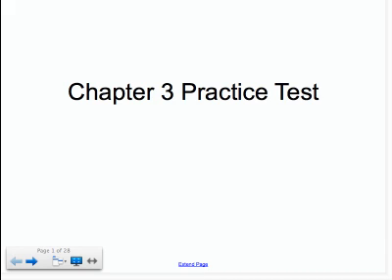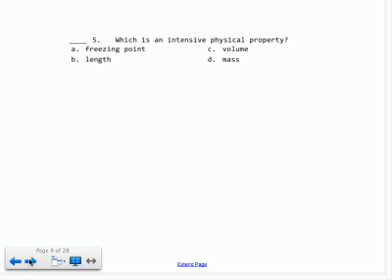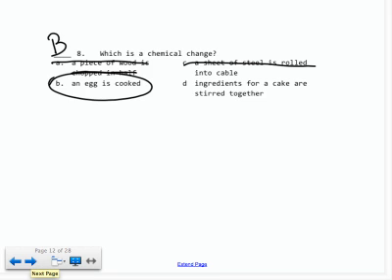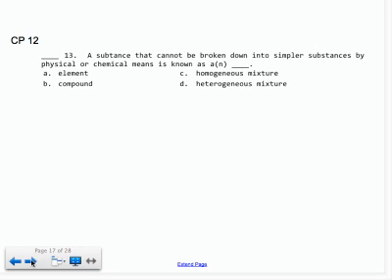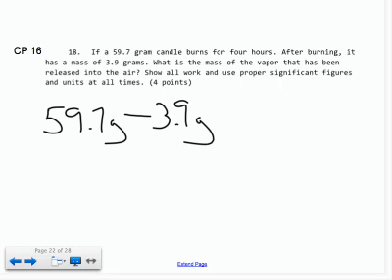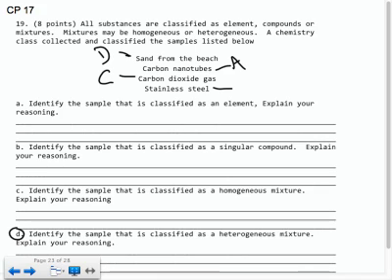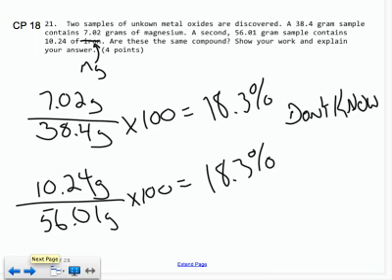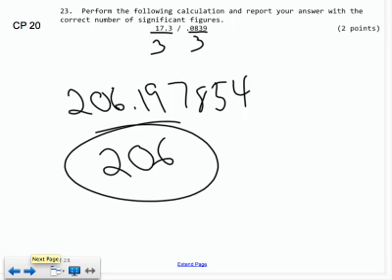CP Chapter 3 Practice Test Walkthrough.mp4